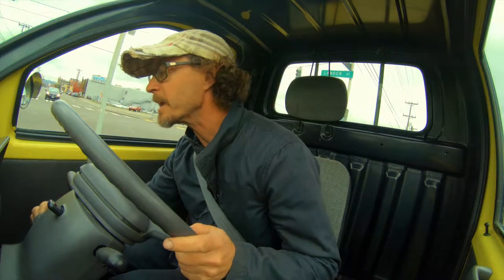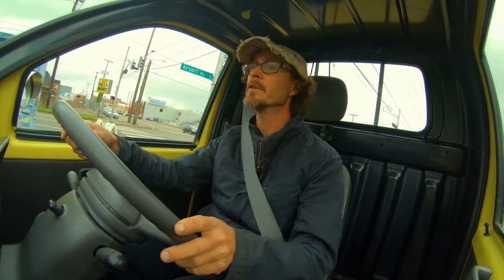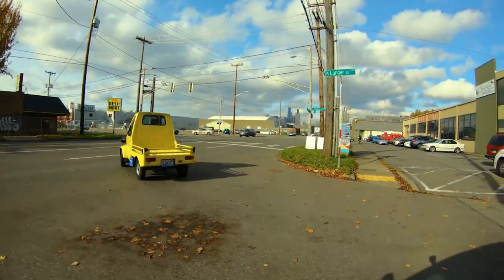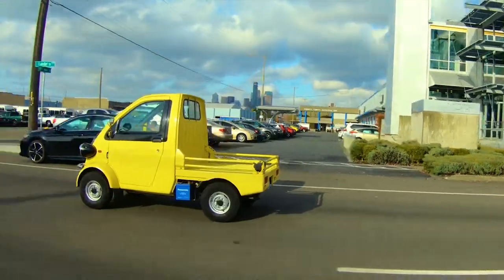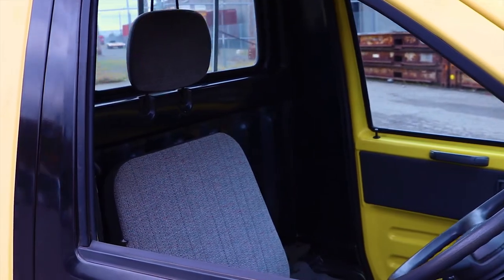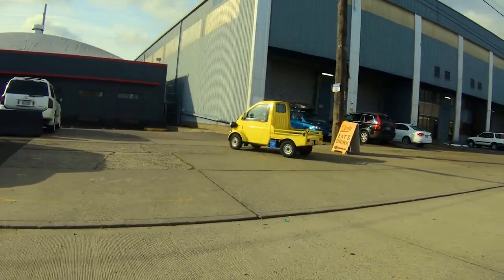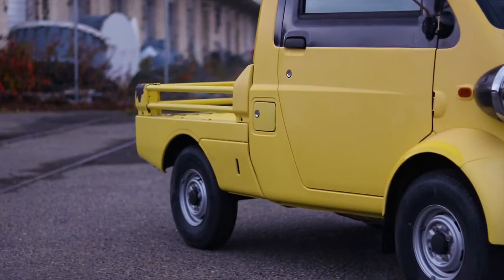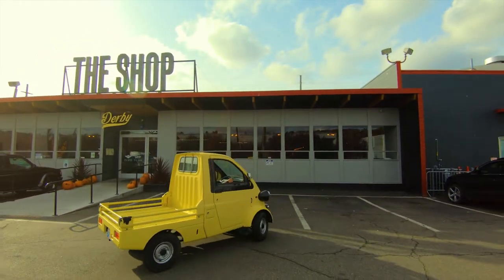SODO Moto | Daihatsu Midget II shop (kei) truck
SODO Moto introduction to our 1996 Daihatsu Midget II shop-truck - K100P-001062.

This vehicle as well as other Daihatsu Midget and many other unique vehicles in-stock in our Seattle showroom.